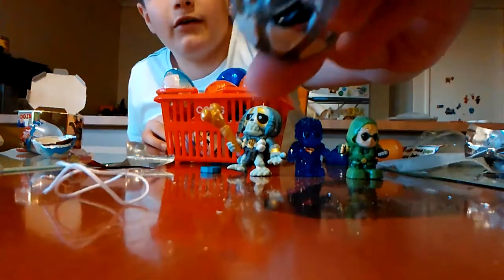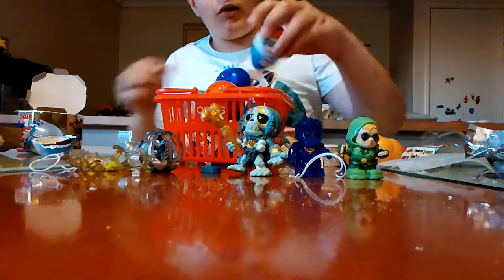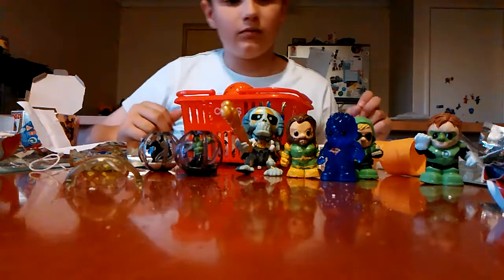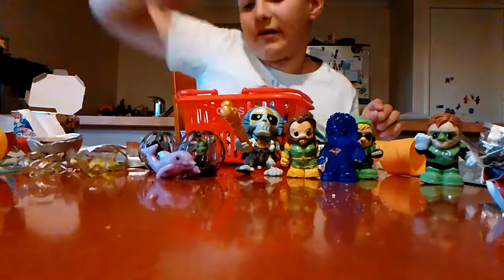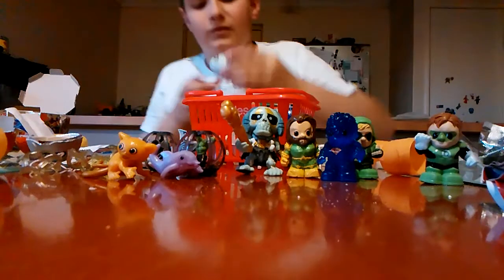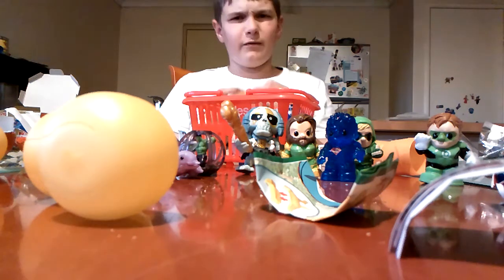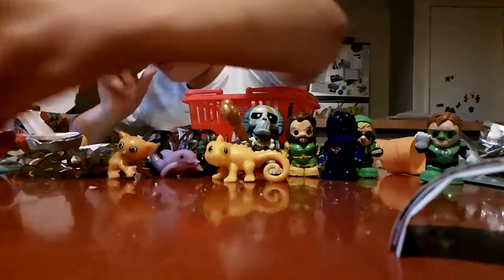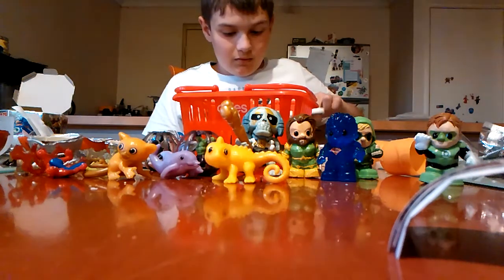The basket part 2